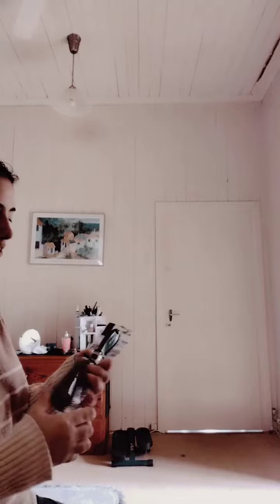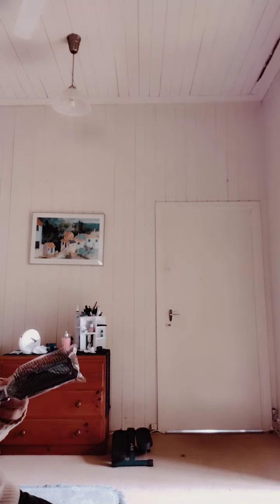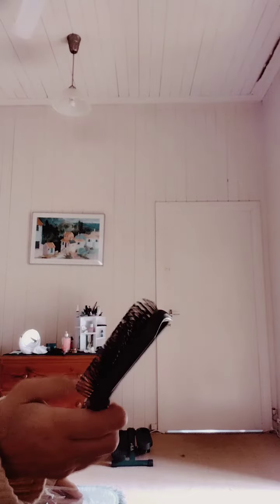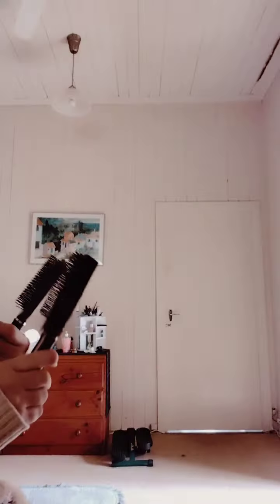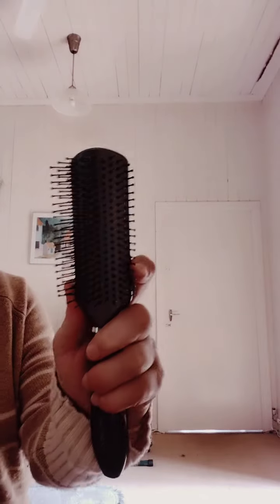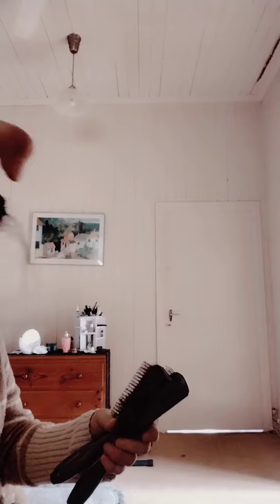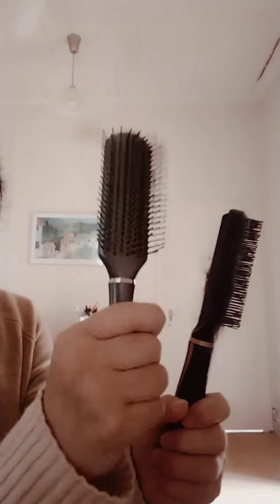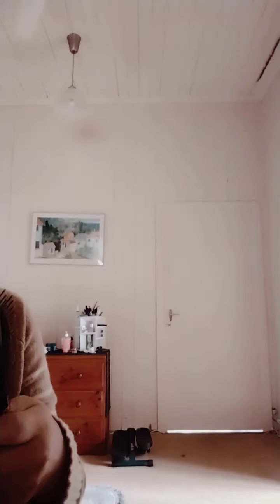Hair Brush Replacement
Exchanging brushes